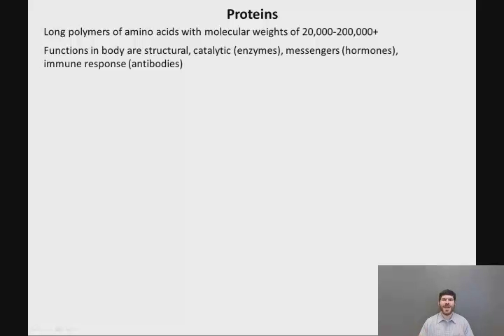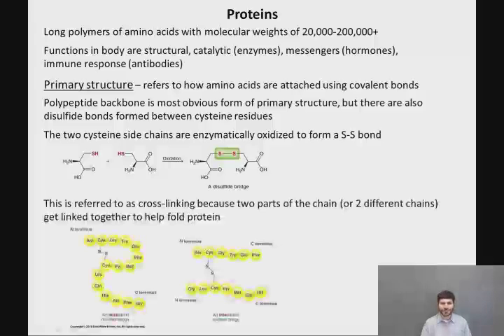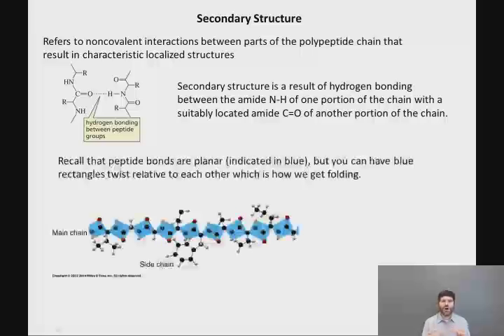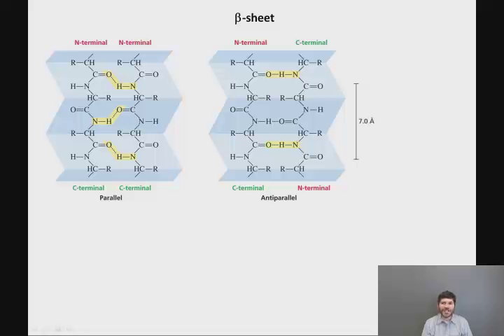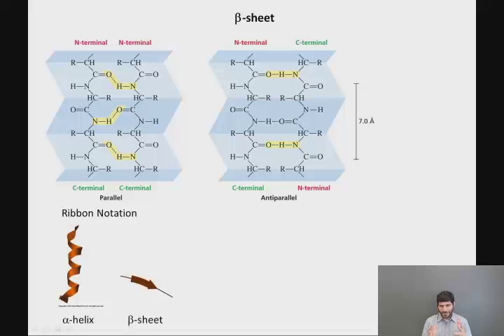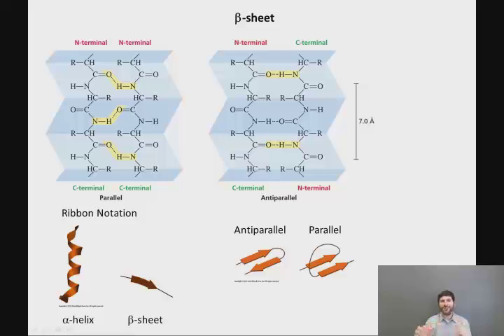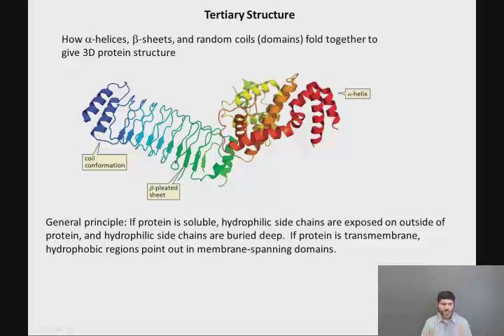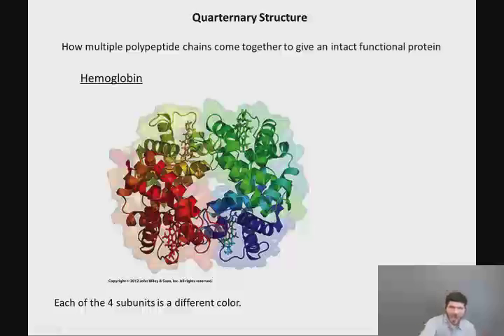12 11 Proteins